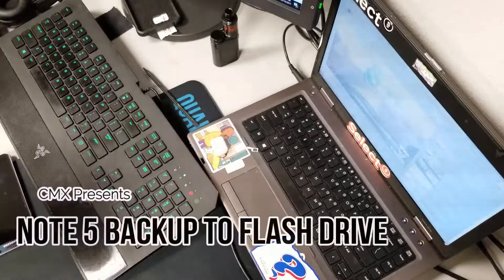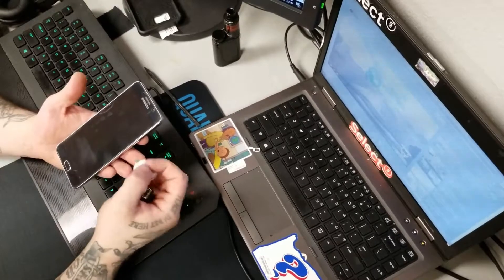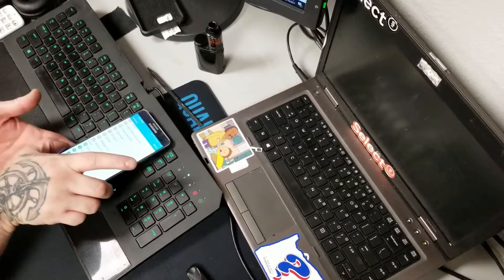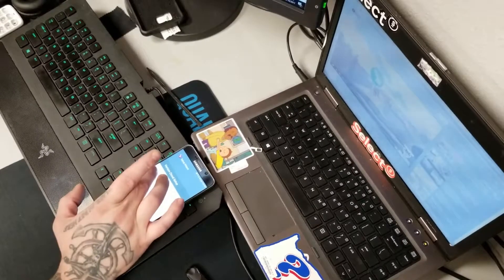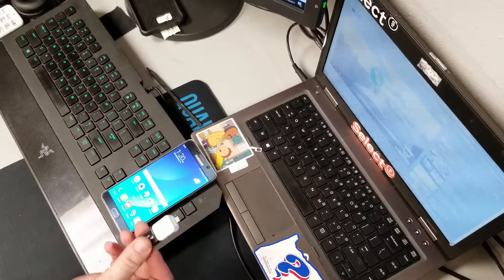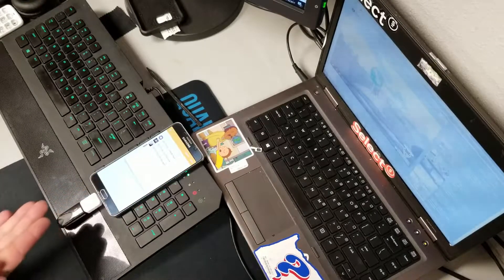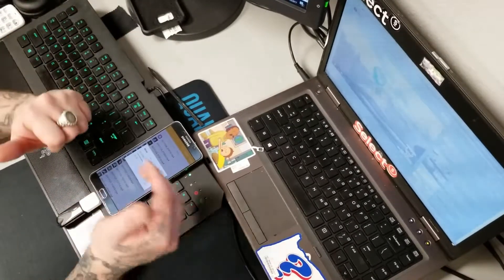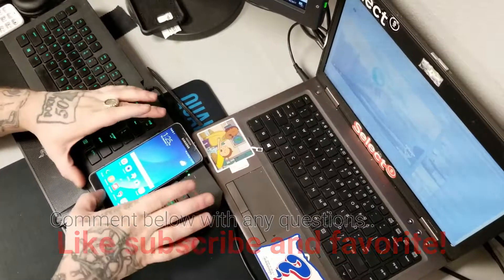Note 5 Backup Restore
Hey guys today we have a Galaxy note 5 that is dealing with the after effects of CLEAN MASTER! Do not download CLEAN MASTER!! So this particular issue effects the permissions drawer. We were unable to back anything up to any cloud based storage because we didnt have access to permissions. Had to edit out the filters to help see whats happening on the phone screen.